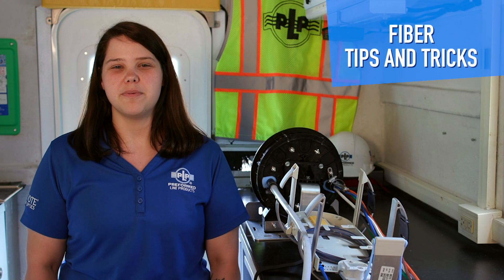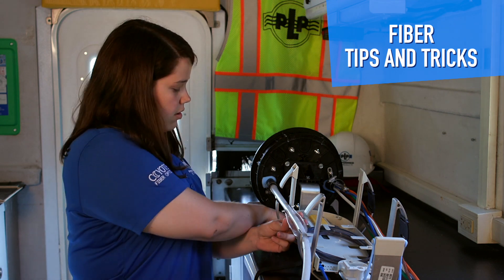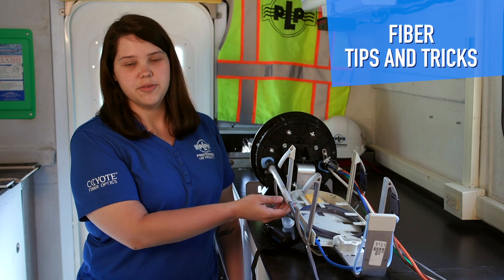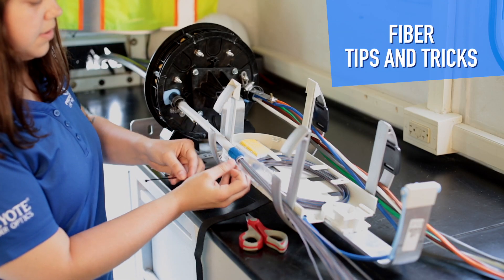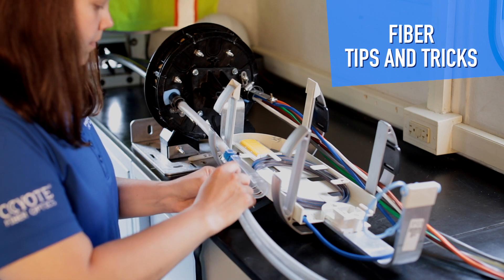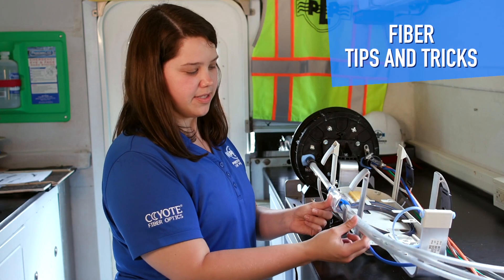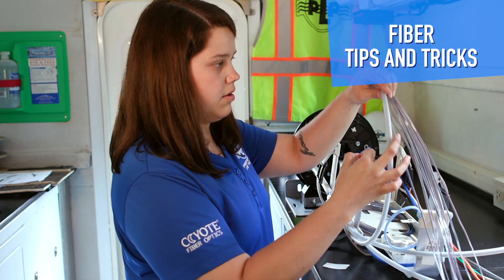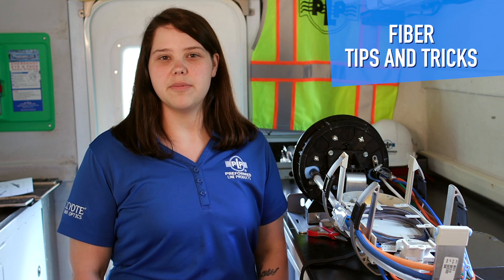Fiber Tips and Tricks, Episode 3: No Basket? No Problem! The COYOTE® HD Breakout Kit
Fiber Tips and Tricks, Episode 3: No Basket? No Problem! How to install the COYOTE® HD Breakout Kit.